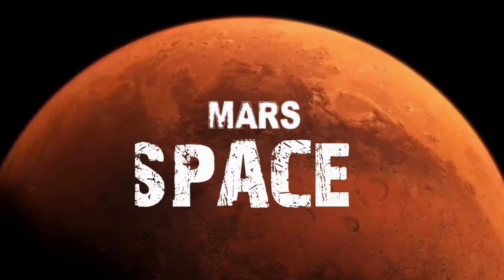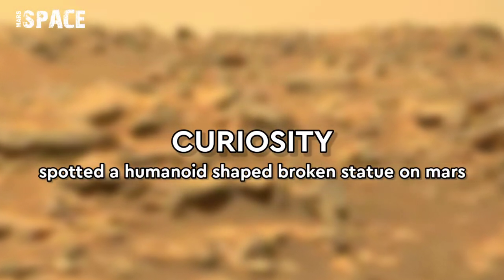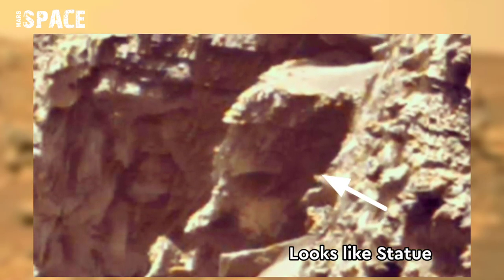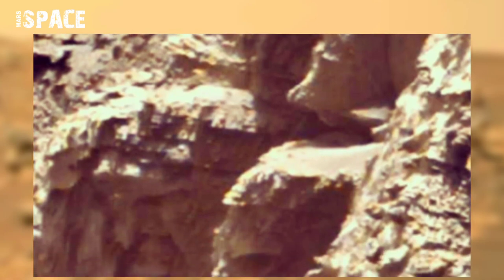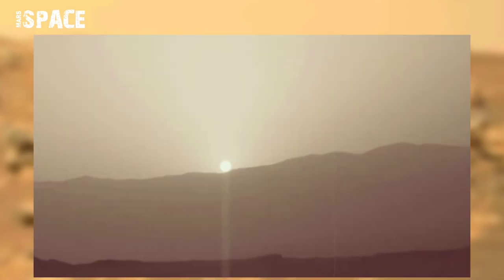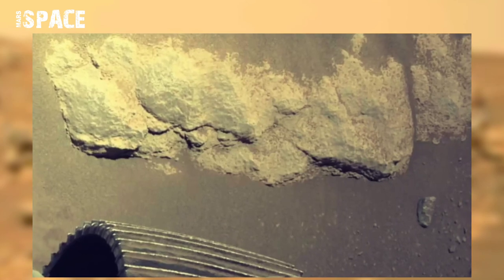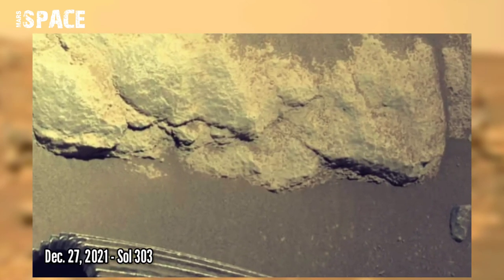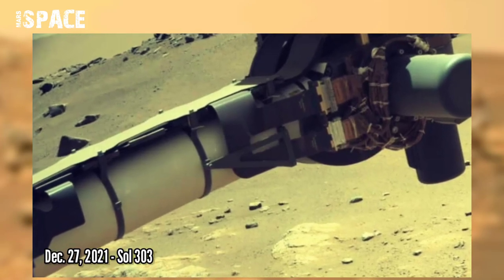NASA's Mars Curiosity Rover shared this new image on Red Planet surface with Perseverance 27 Dec Pic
In this video we have shown a mysterious humanoid face shaped statue on Mars found by Curiosity Rover with Latest images of Mars from NASA's Perseverance Rover captured on Dec. 27, 2021 of its mission.

Credit: NASA.GOV
NASA/JPL-Caltech